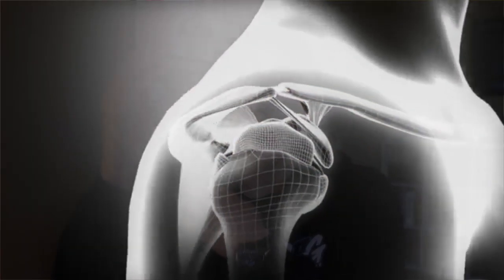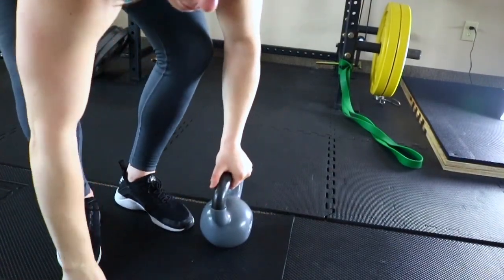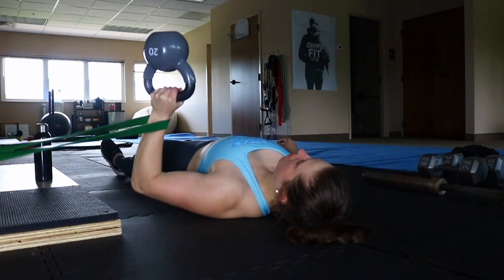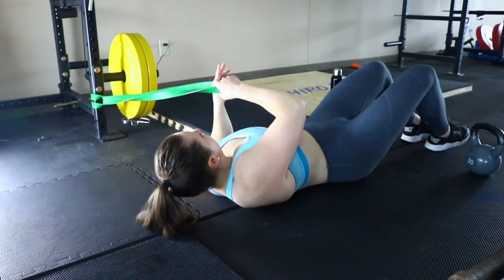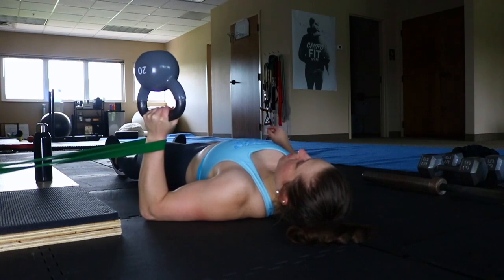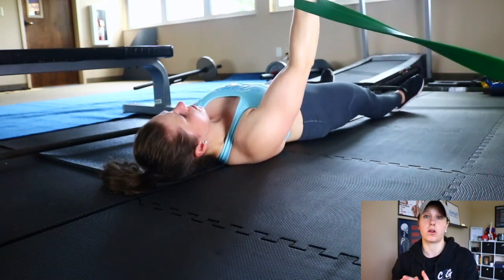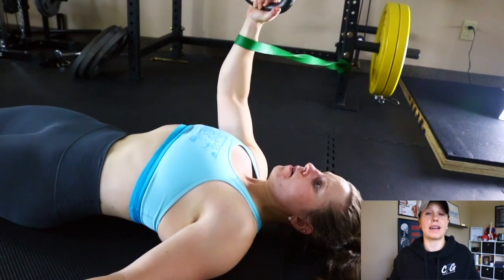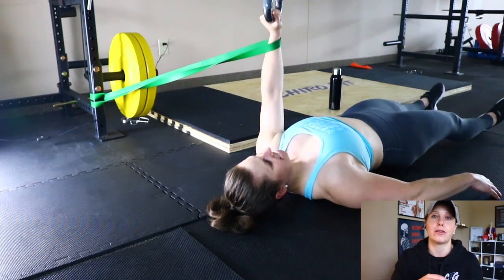FIX YOUR SHOULDERS! *Best Shoulder Stability Exercise* Rotator Cuff Injury & Strengthening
BEST BED FOR BACK PAIN: Sleep Ovation Mattress-CHECK IT OUT HERE!

THE GRASTON TOOLS I USE
THE CUPPING SET I USE
THE CAMERA I USE

ChiroFit Gym
1335 Corporate Center Curve
Suite 220